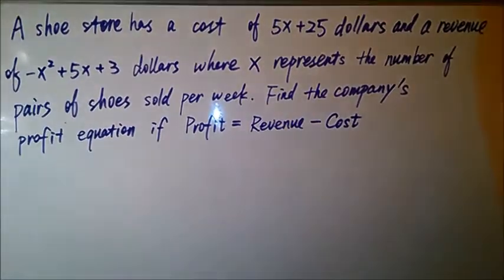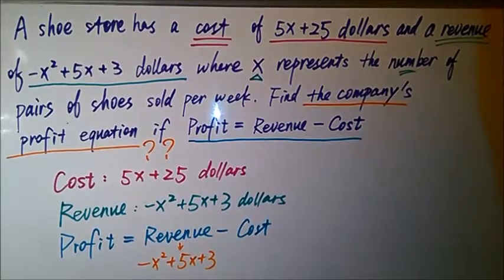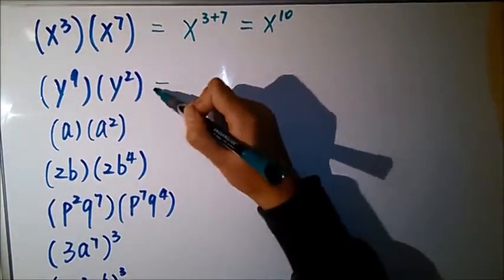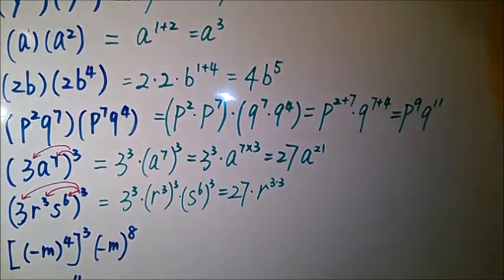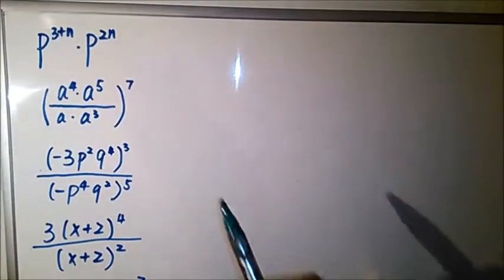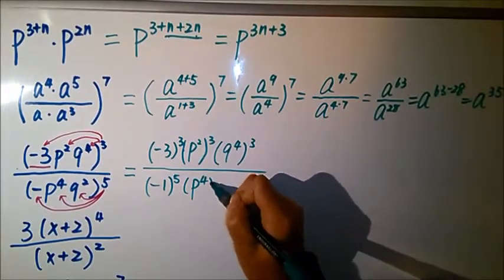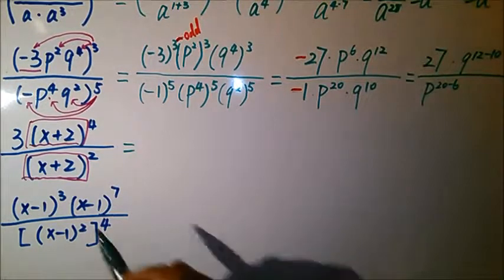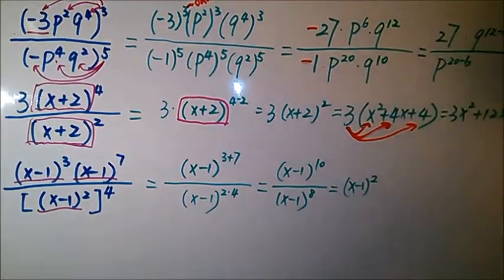SAT Homework Part2: Questions and Answers